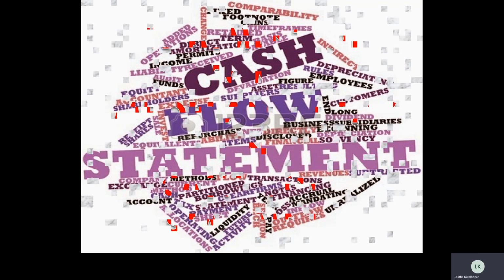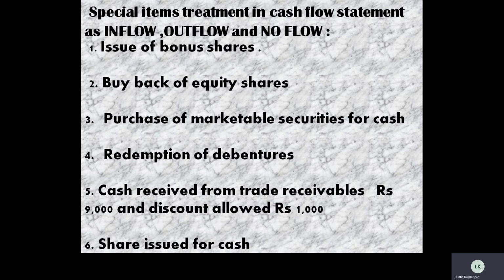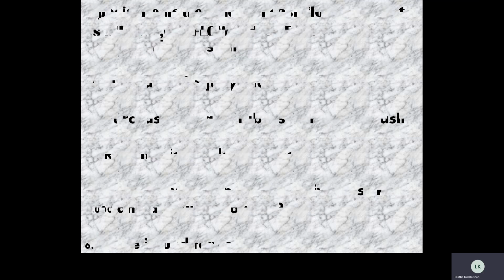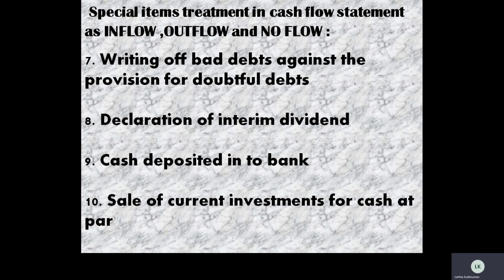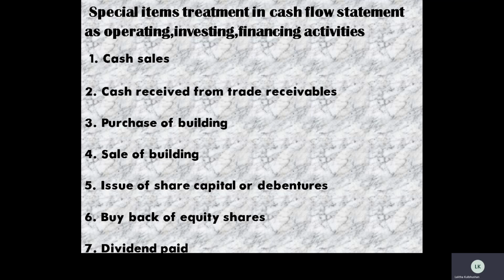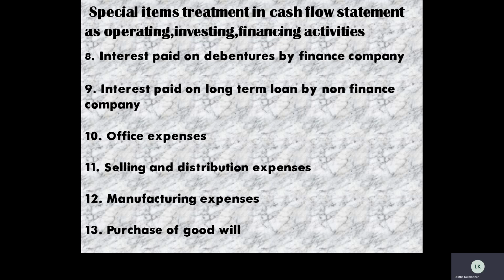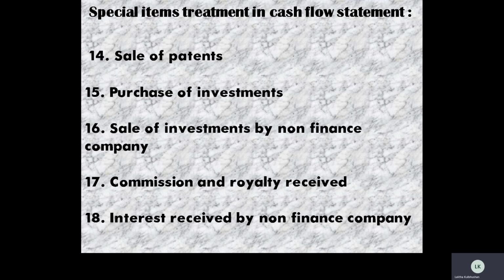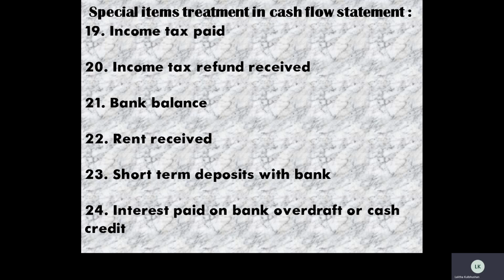CASH FLOW STATEMENT (TREATMENT OF SPECIAL ITEMS) PART - 1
This video deals with the treatment of special items in cash flow statement in detail for class 12 CBSE